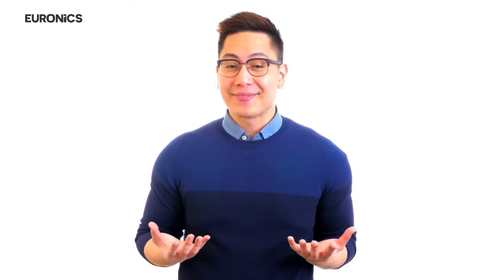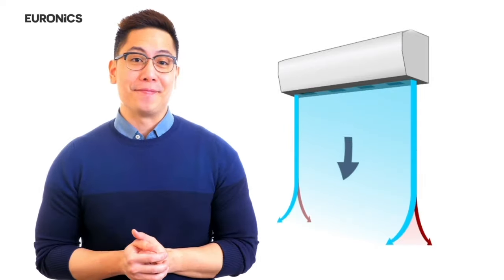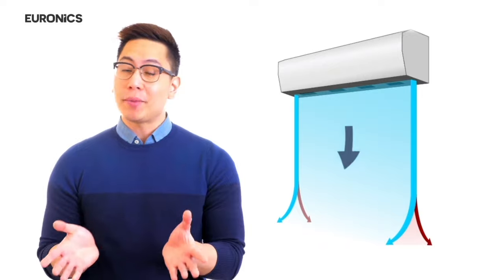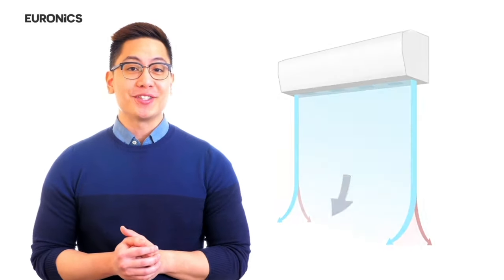What is an Air Curtain? Uses & benefits of an Air Curtain | Euronics India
Air Curtain is a machine installed at entry gates of commercial premises like shopping malls, airports, restaurants, etc.
1. It stops warm air from coming inside.
2. Reduces your electrical bill by up to 40% by improving air conditioning efficiency.
3. It restricts flies from entering inside.
4. Restrict dust from coming inside.

Subtitles Start Here
Have you ever been to a shopping mall or airport?
You might have observed a big Airstream hitting your head and you might be wondering, what is it? This is an Air Curtain.
Air curtain is a machine installed at the entry gates of commercial premises like shopping malls, airports, restaurants, etc.
It stops warm air from coming inside. Reduces your electricity bill by up to 40% by improving air conditioning efficiency. It restricts flies from entering inside. Restricts dust from coming inside.
Introducing Air Curtain by Euronics With over 13 offices, 11 thousand clients and 50 thousand units sold, Euronics is the largest selling air curtain in India.
Subtitles End Here